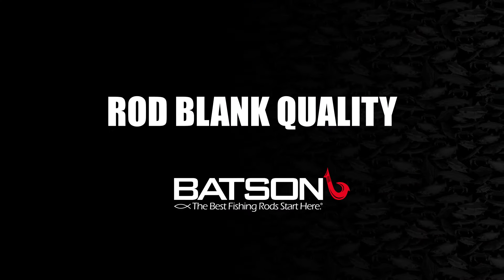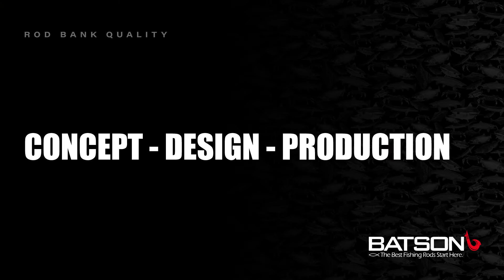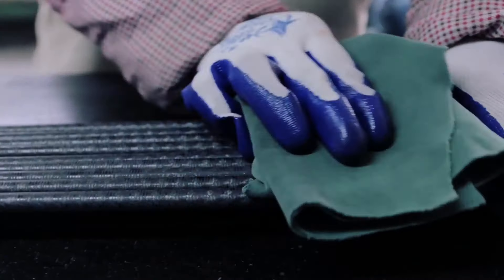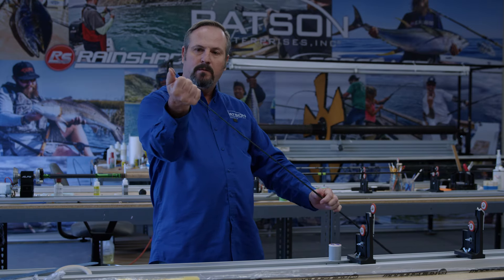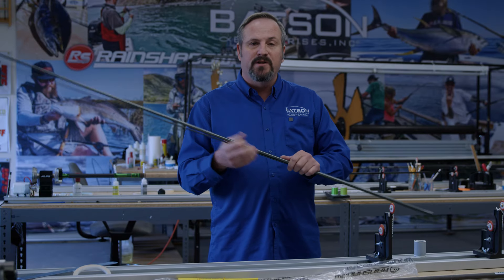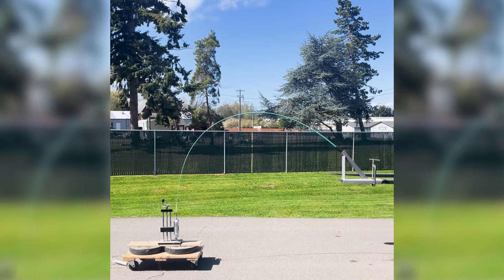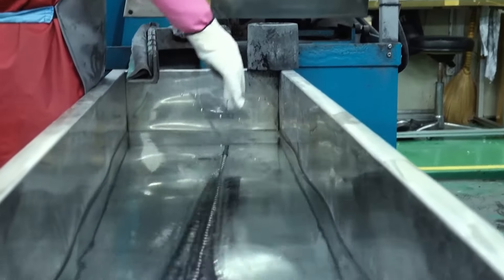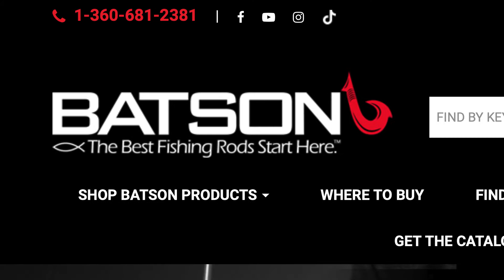Rainshadow Rod Blank Quality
With so many options on the market today, it's harder than ever for rod builders to tell who's selling sizzle, and who's selling steak when it comes to rod blanks. Join the Batson Team as they cut through the hype and offer an in-depth look at rod blank quality.
Learn what's involved in designing and producing high quality world class rod blanks, what it takes to maintain that quality over time, meet delivery at production scale, and what rod builders should look for when evaluating rod blank quality.